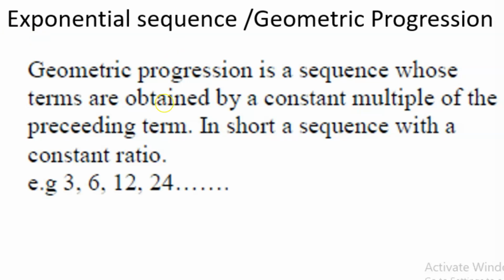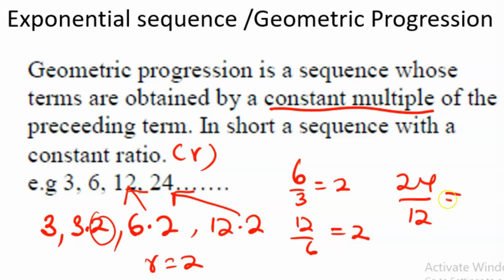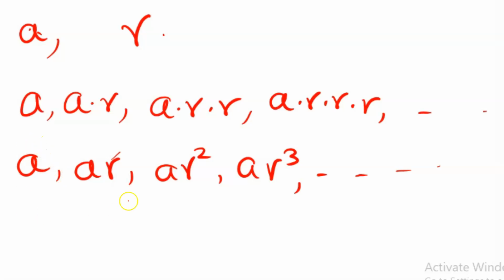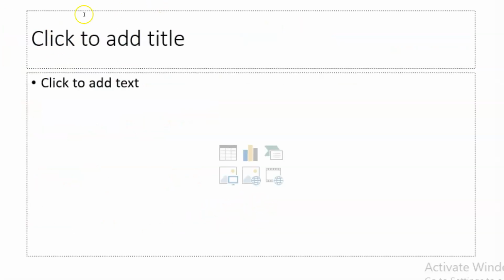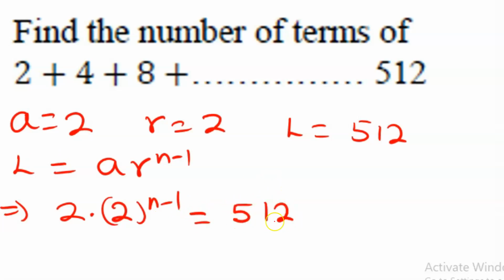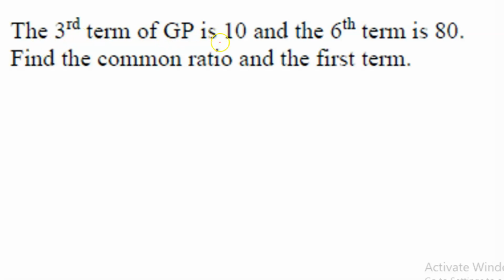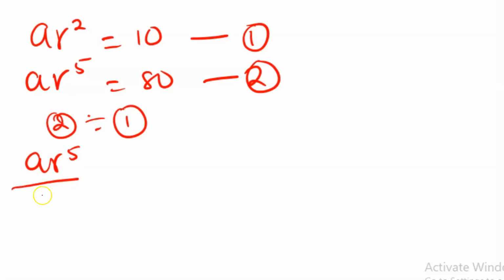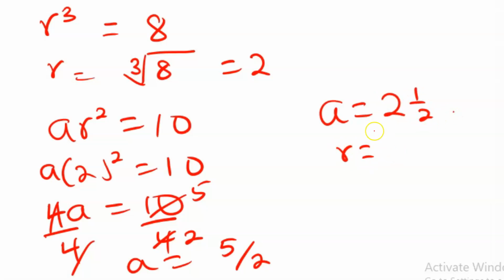Exponential sequence nth term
LEARNING  HOW TO FIND THE NTH TERM OF GP|SEQUENCE ||